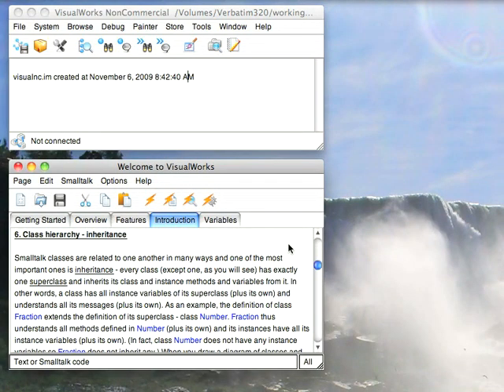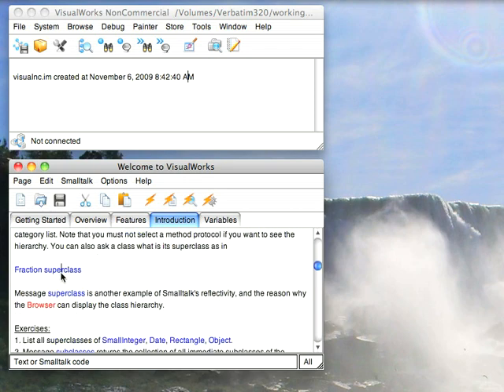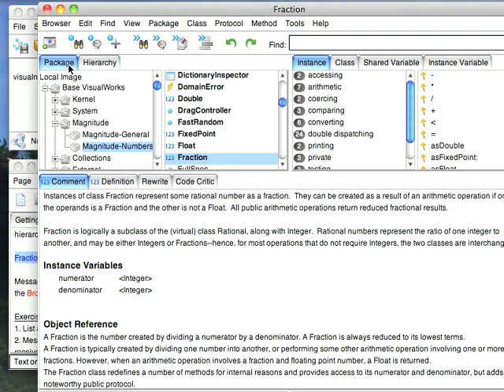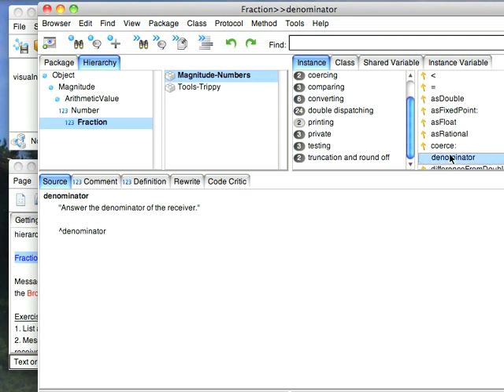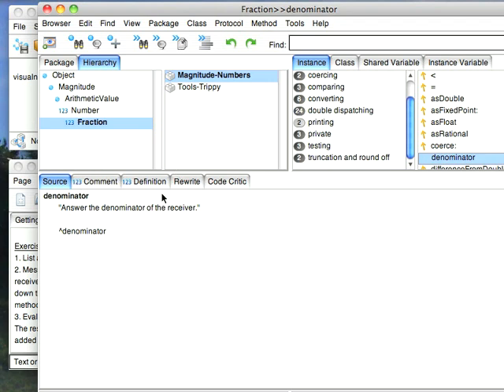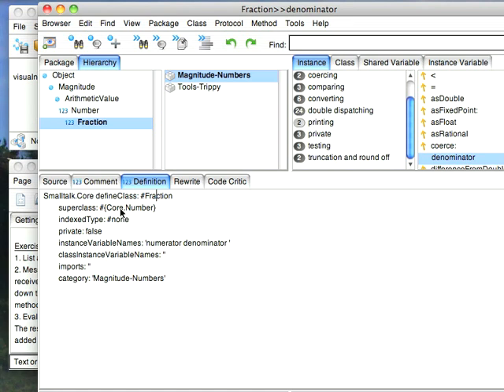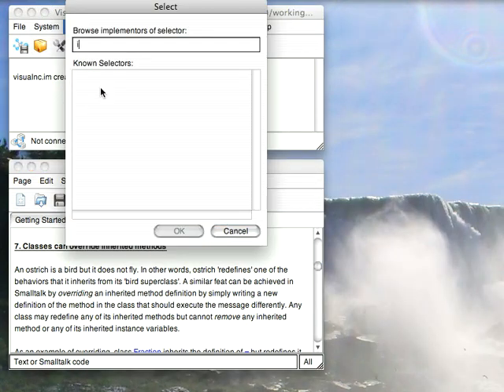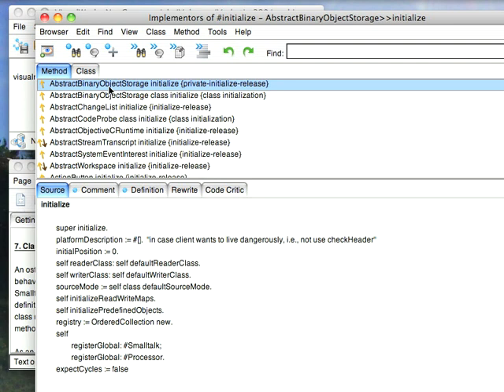Inheritance in Smalltalk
An overview of class level inheritance in Smalltalk